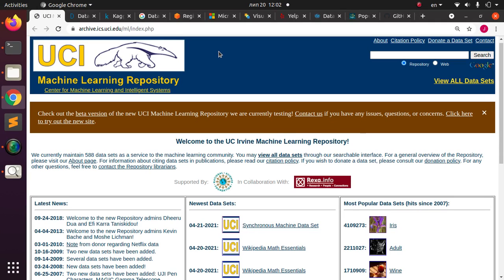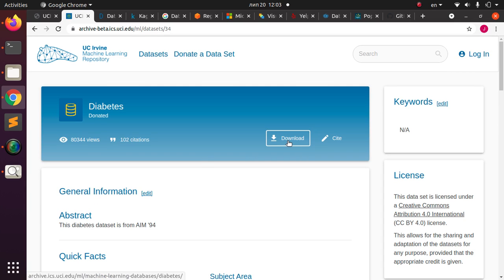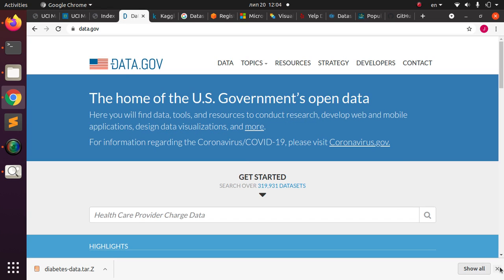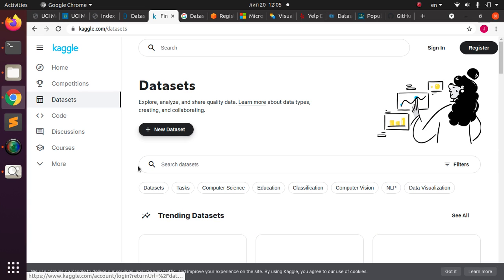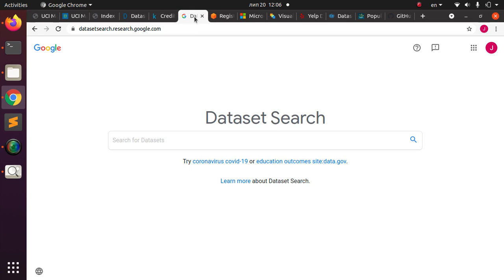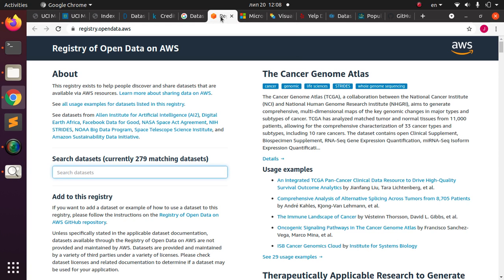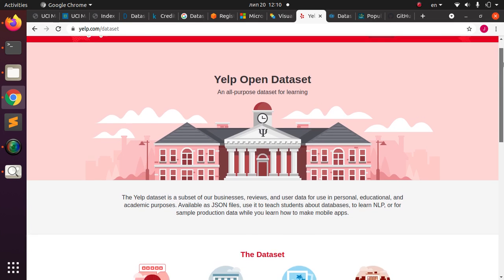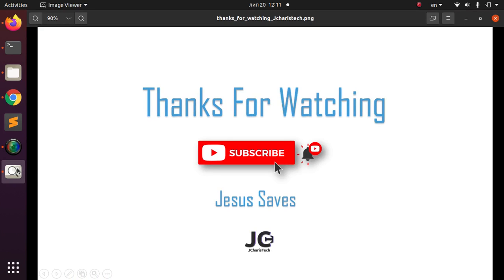Top OpenSource Datasets For DataScience & Machine Learning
In this tutorial we will explore some awesome open-source datasets that you can use for your data science and machine learning projects.

J-Secur1ty JCharisTech